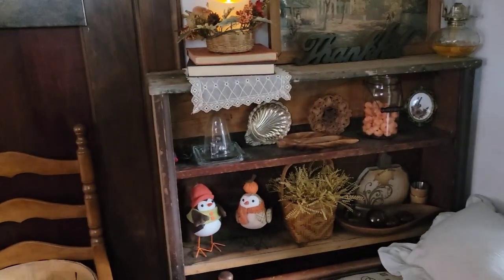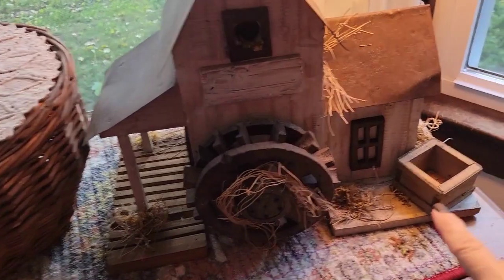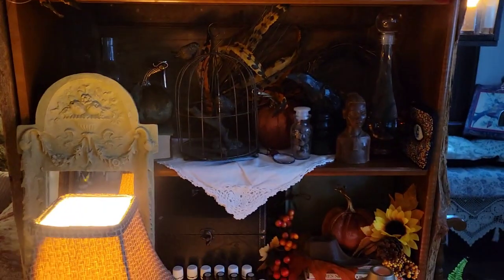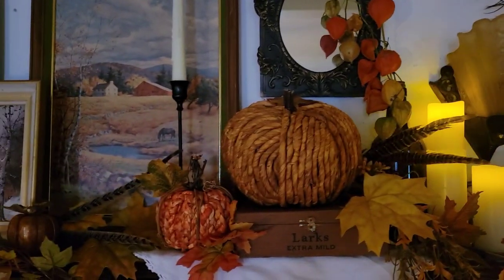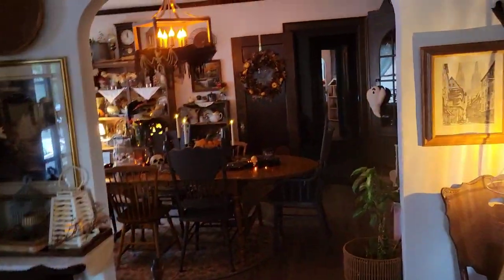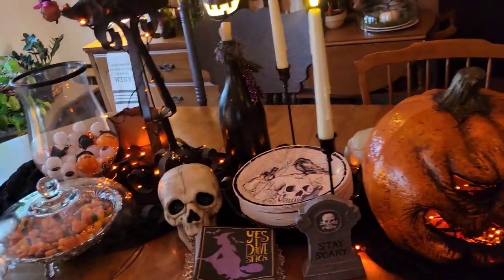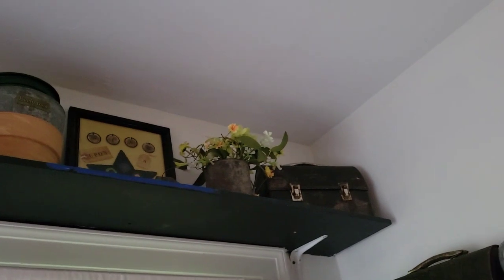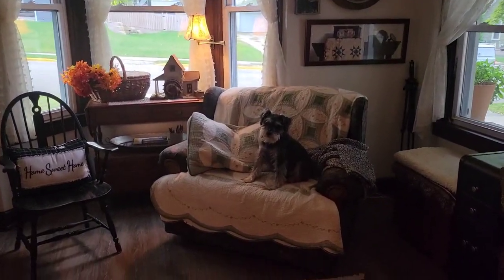October Home Tour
I know it has been a hot minute since I jumped on here, but I just had to show you what i've been up to. My home is so cozy that I can't bear to leave it. I went all out this year since I didn't get the chance to decorate last season. Everything you see is thrifted, garage sale, or Facebook Marketplace. One person's trash is another's treasure. I wish all of you a happy autumn season.